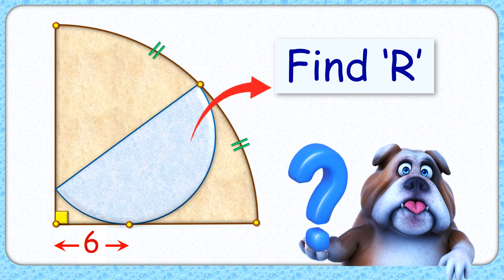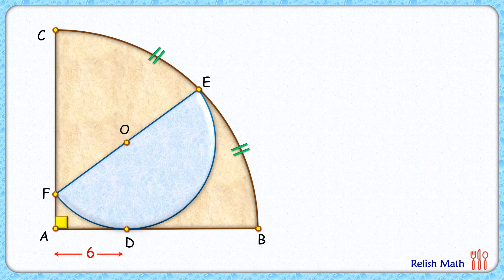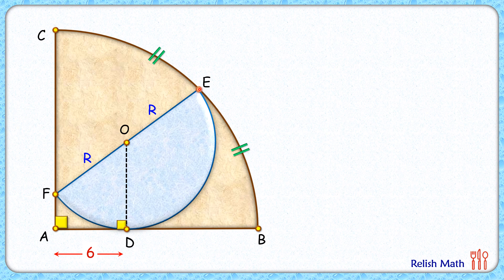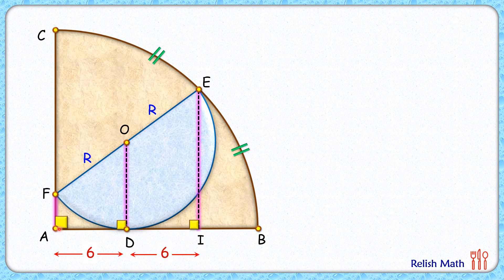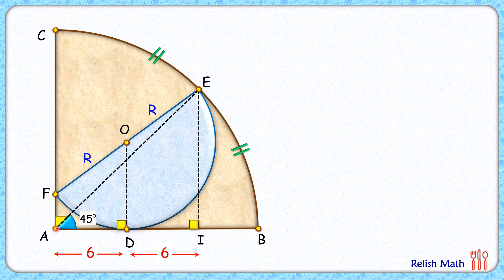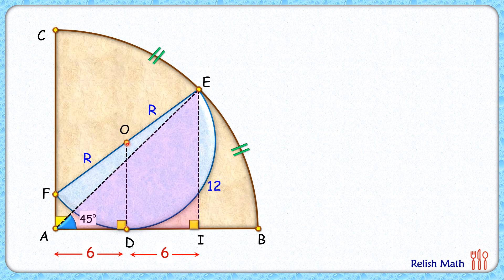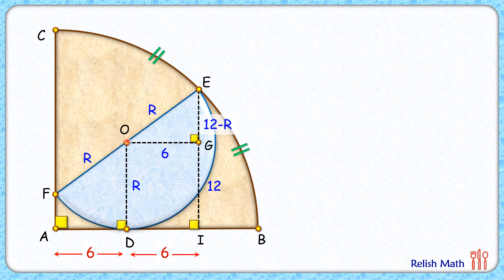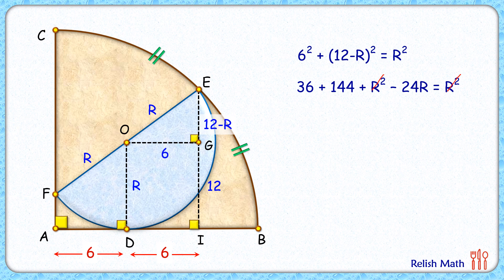Semicircle in a quadrant maths geometry exam olympiad cds cat sat iit cbse ssc cgl 224